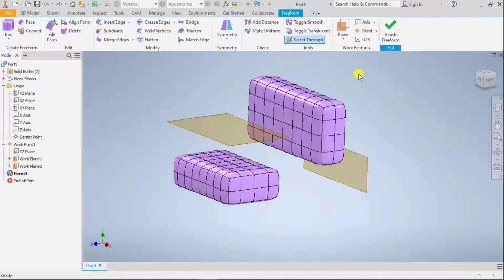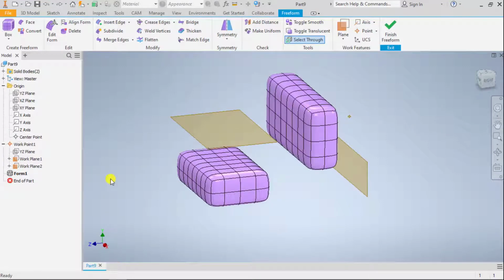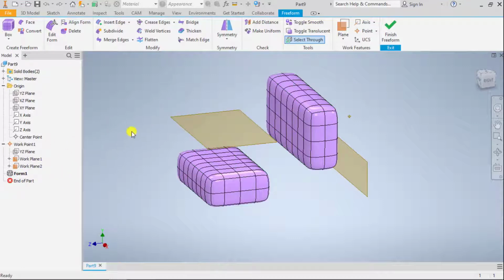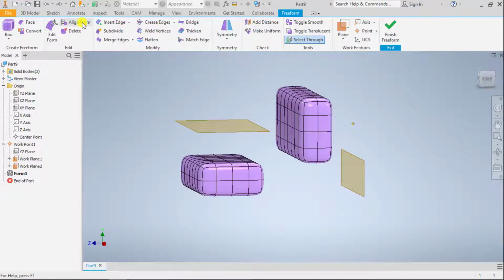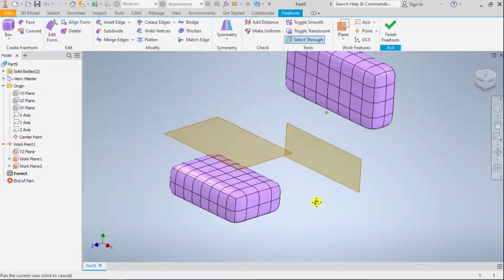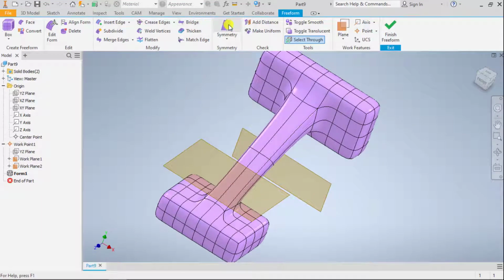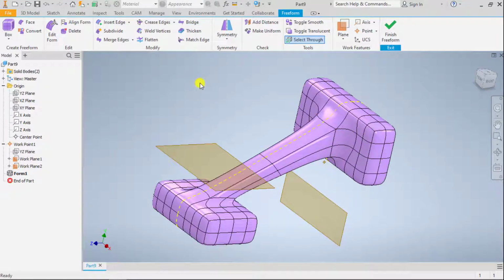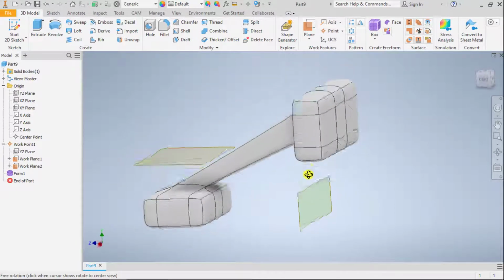7 7 Freeform Bridge